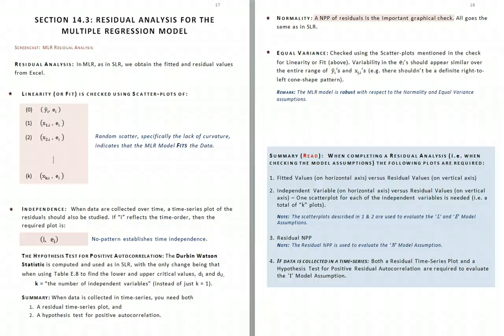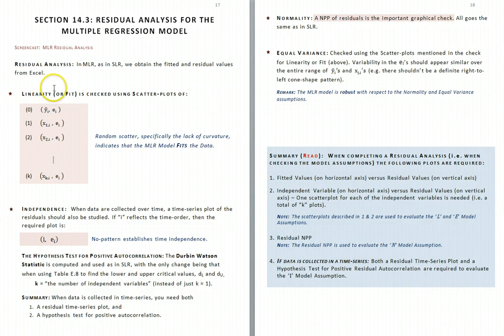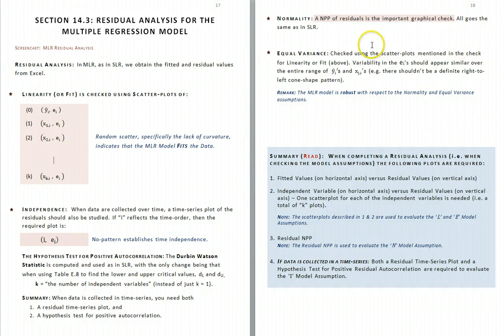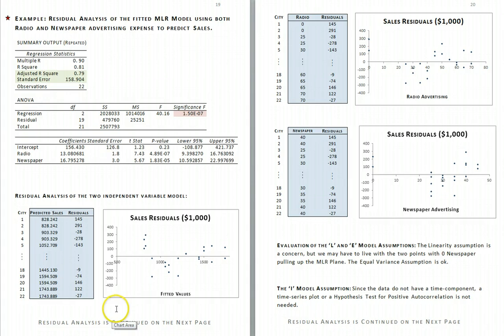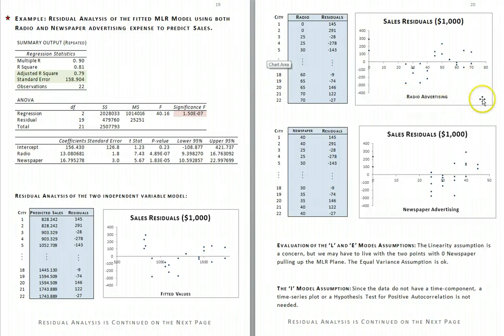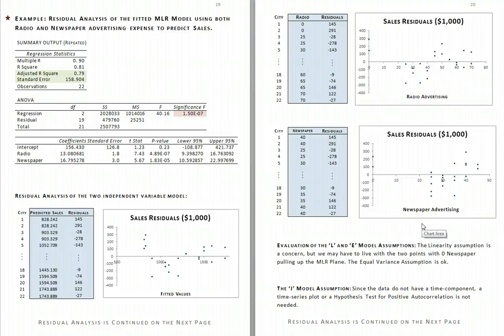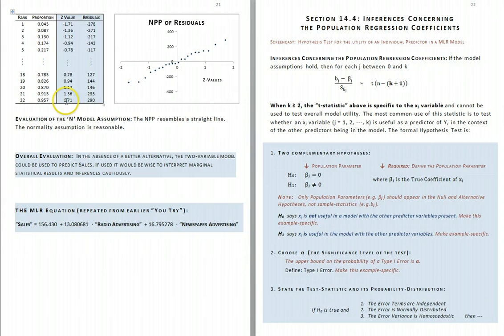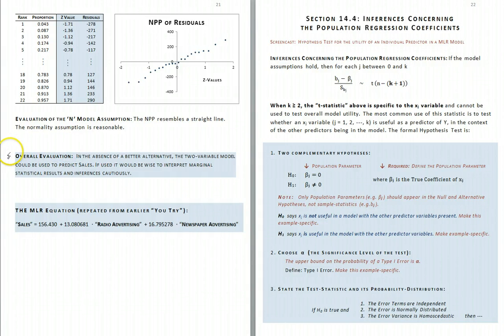5.4 MLR Residual Analysis